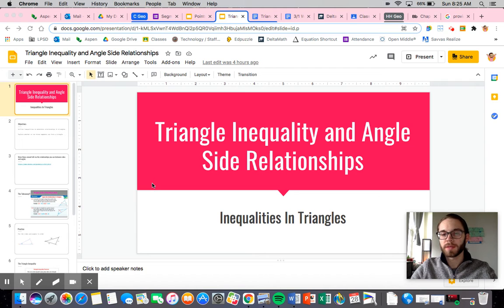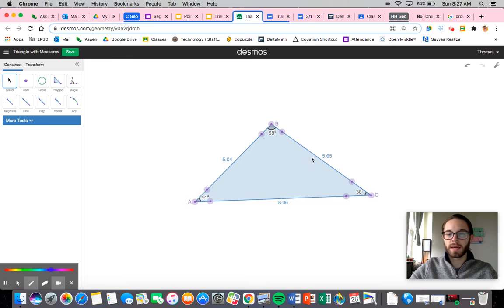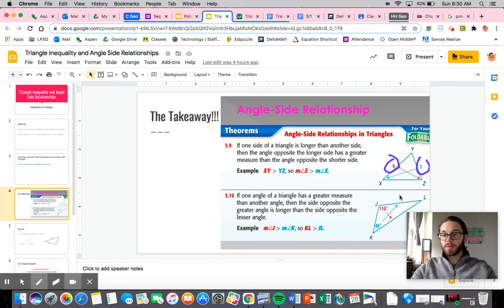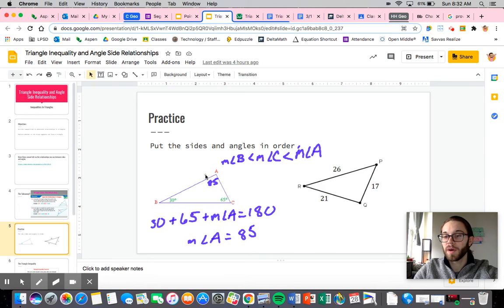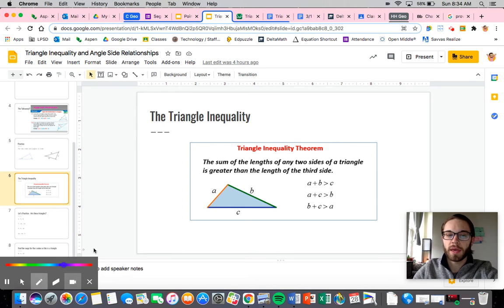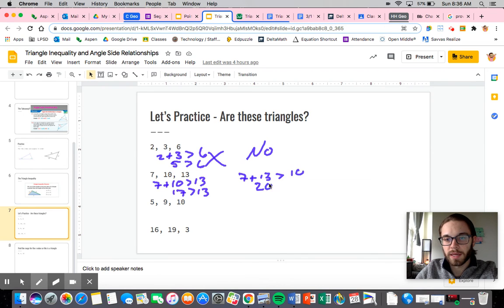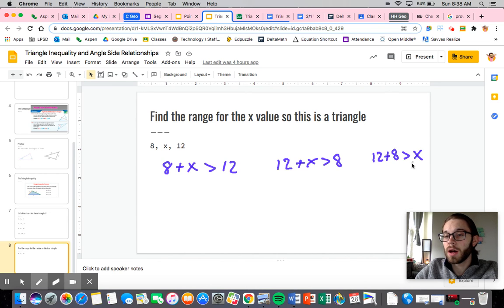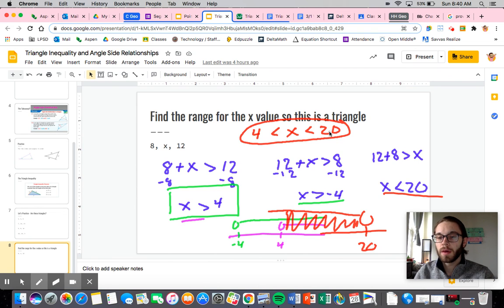Triangle Inequality and Angle Side Relationship Notes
Here are the notes for the triangle inequality and the angle side relationships